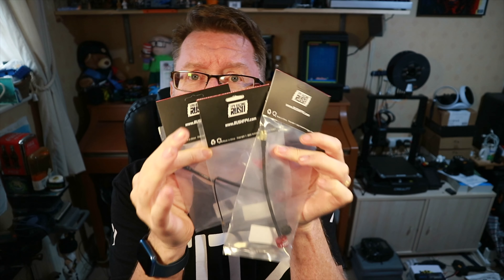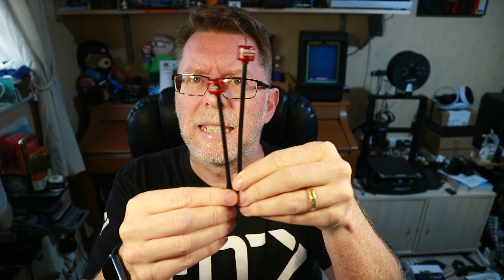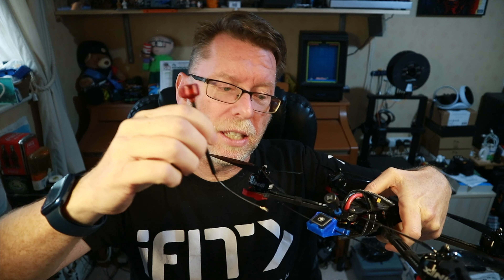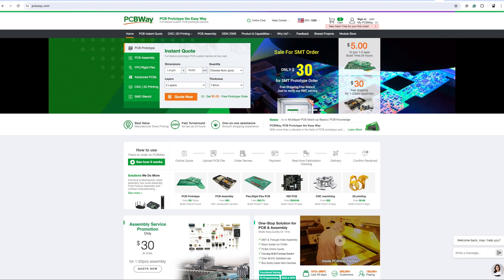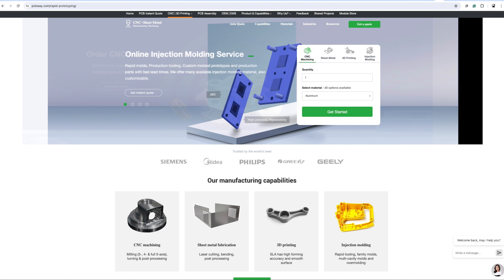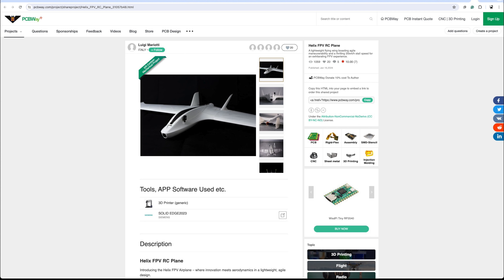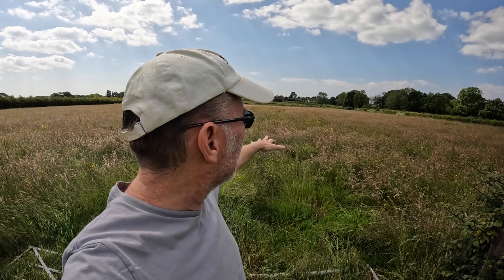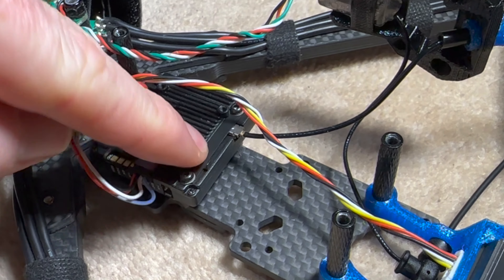Improving the range on WalkSnail - replacing the VTX antenna with a RushFPV Cherry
In the last video, I looked at improving the range of my Chimera7 quad by replacing the stock WalkSnail antenna on the goggles.  In this video I want to tackle the issue of the stock antenna on the VTX - replacing it with the excellent Cherry antenna from RushFPV.  In the next video, I'll be looking at the even longer SMA-based Cherry 2 antennas.

You can get these antennas (don't forget LHCP are needed) direct from RushFPV or through a variety of resellers.

for sponsoring this video, check them out if you need their services.